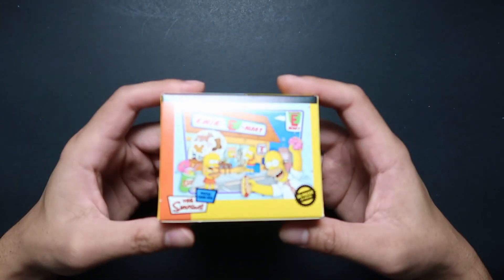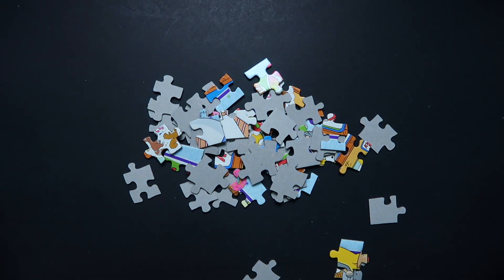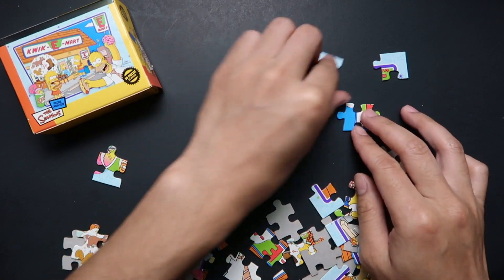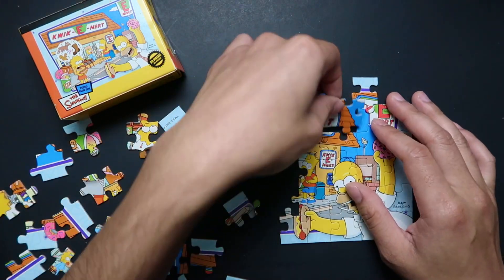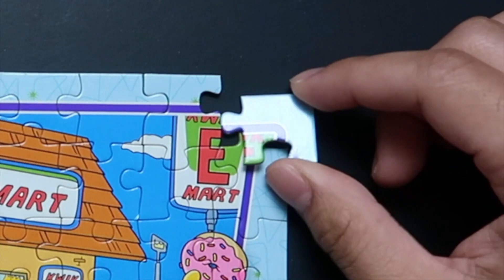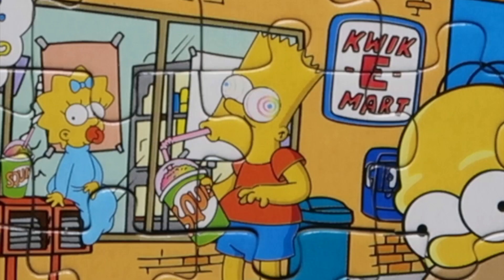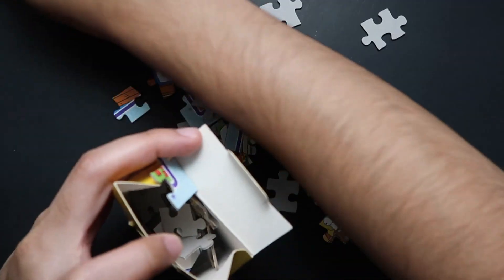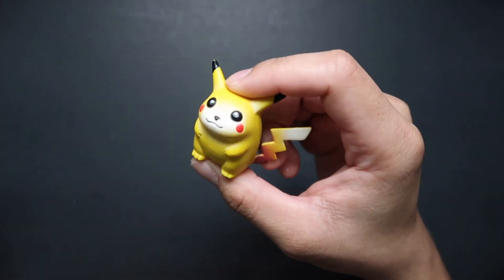Solving the Simpson Puzzle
Expect the Unexpected... Wait until the very end of the video for a Suprise!

Just a casual day solving a puzzle that I found in one of my drawers. Something different instead of my usual drawings. Enjoy!

E’s Jammy Jams: Book Bag and Love Struck